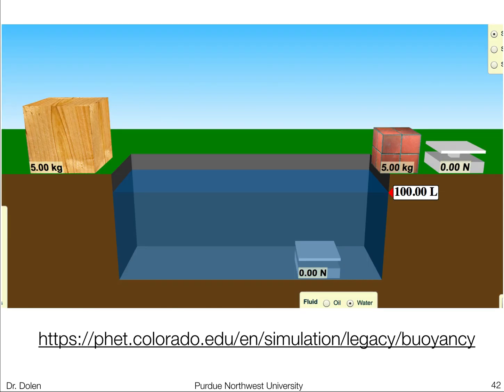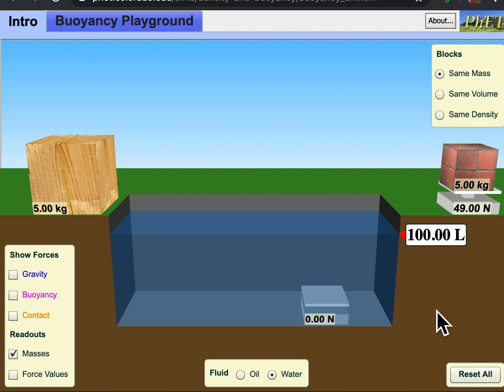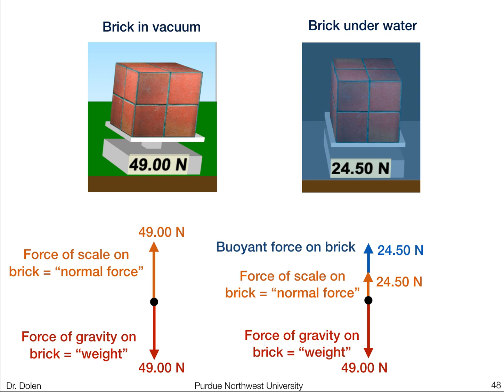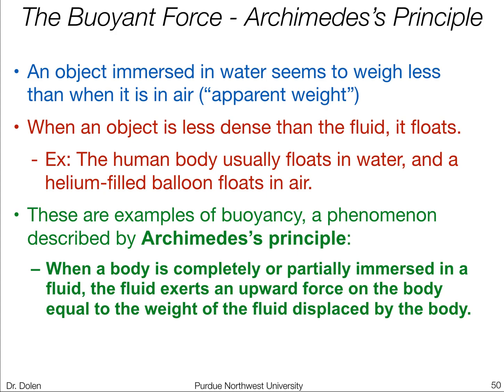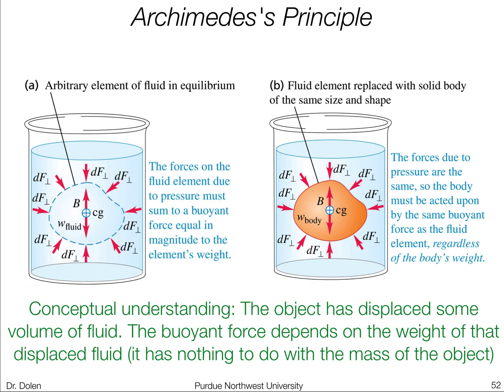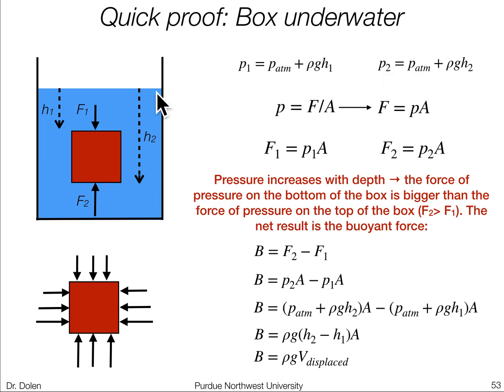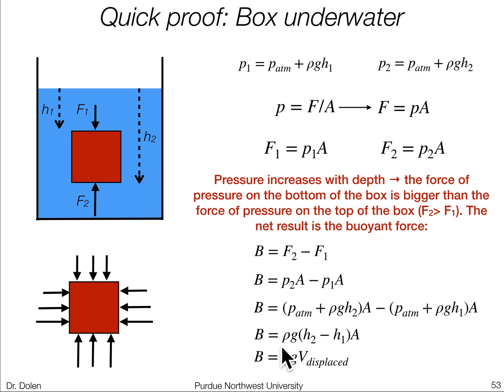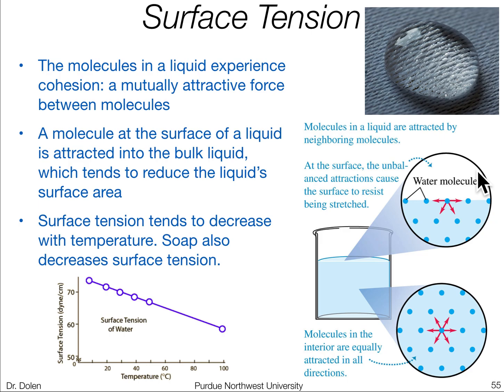Fluid Mechanics - Video 5 - Buoyancy and Surface Tension